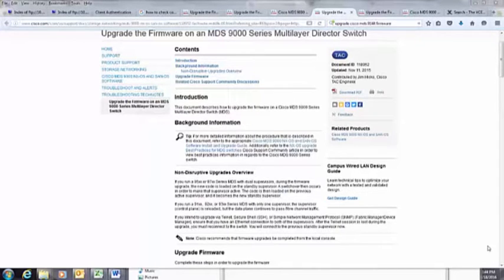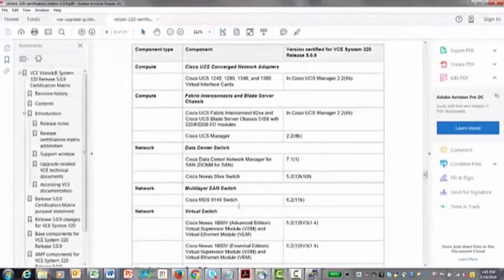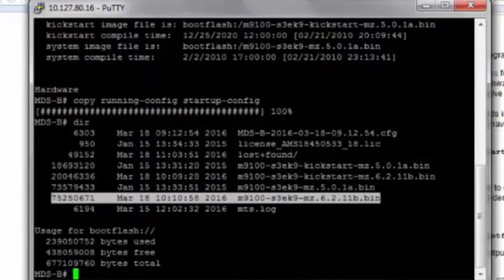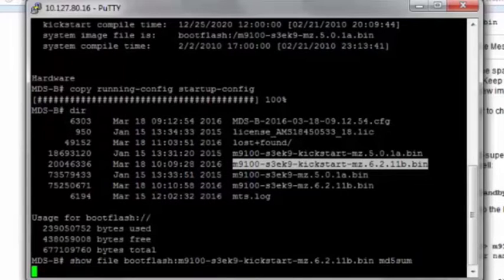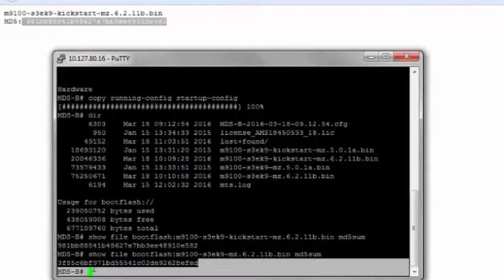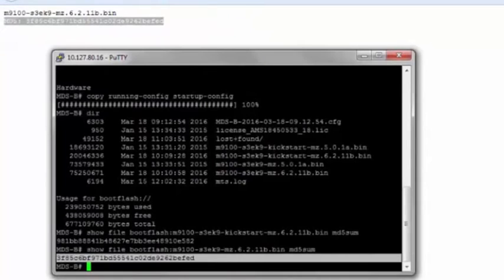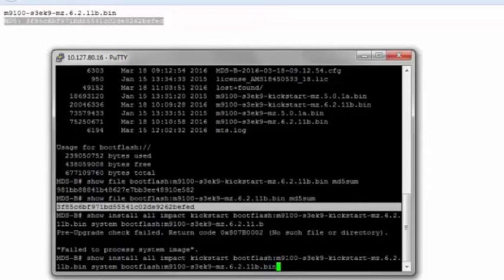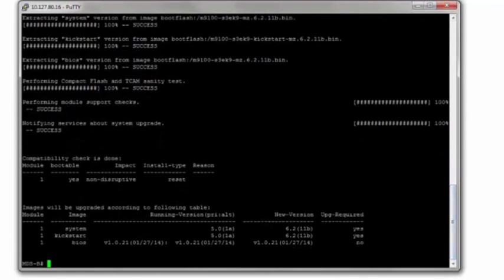Cisco MDS Firmware Upgrade